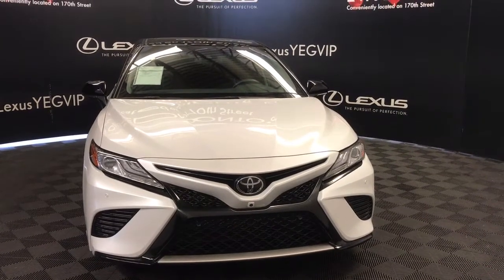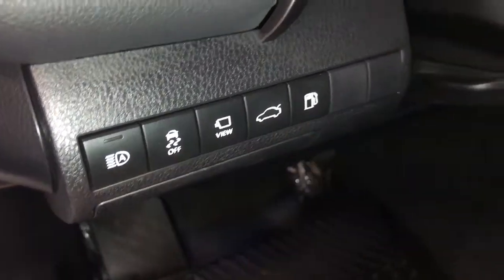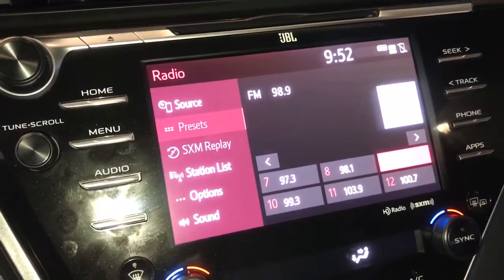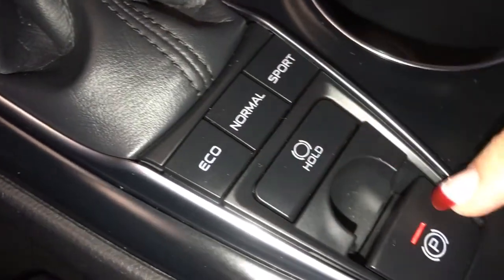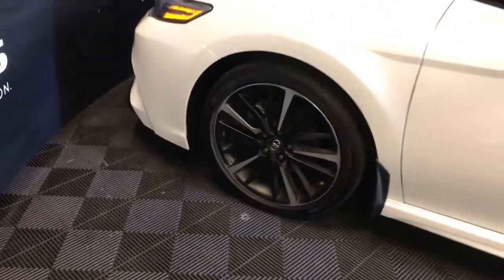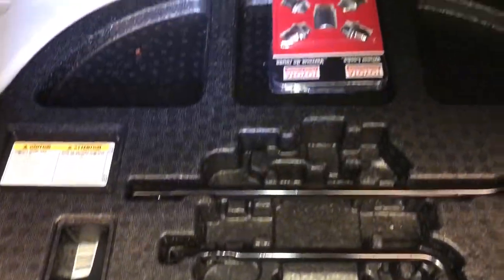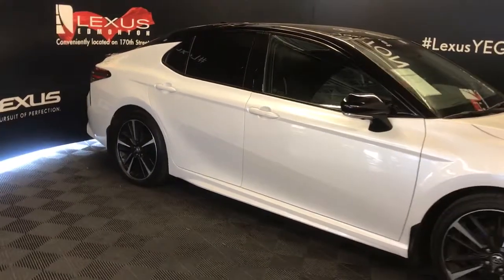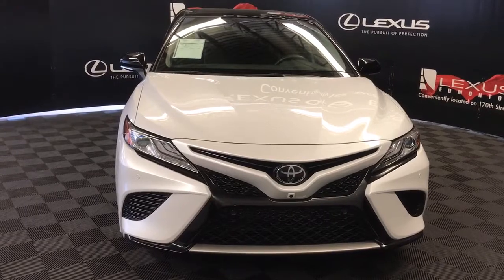2018 Toyota Camry XSE White Review Edmonton Alberta - Lexus of Edmonton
This is a White 2018 Toyota Camry XSE Review Edmonton Alberta - Lexus of Edmonton with 8-Speed A/T transmission White color and Black interior color. (Uploaded by DataDriver).